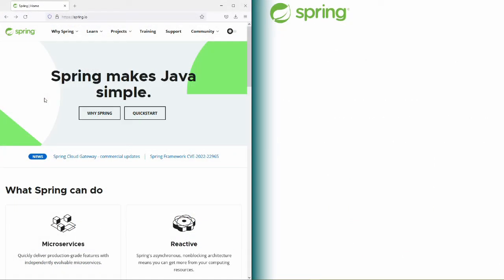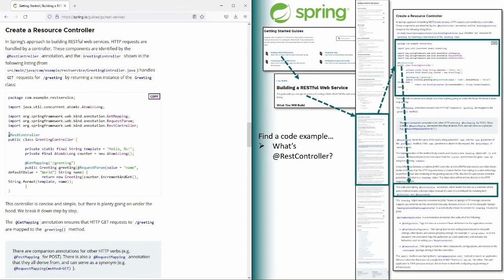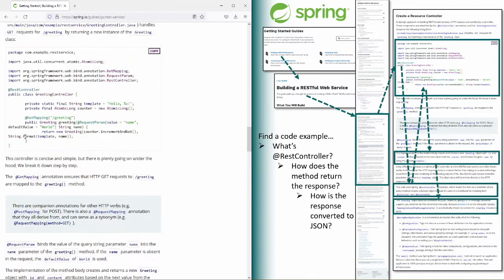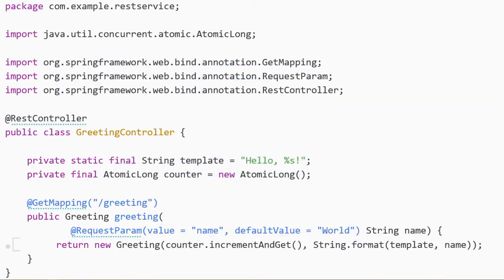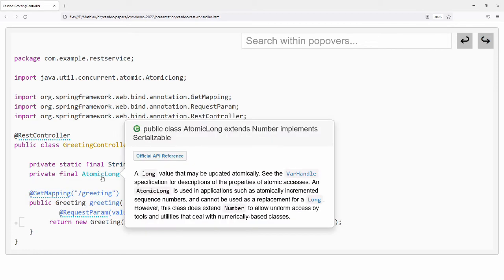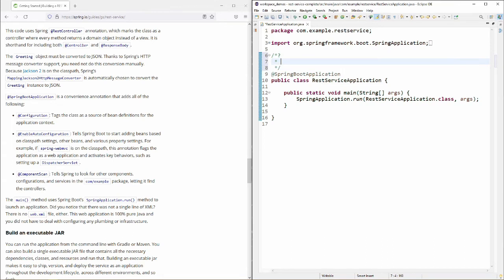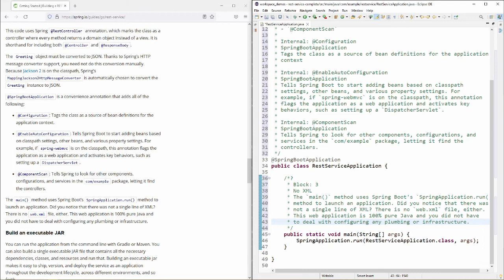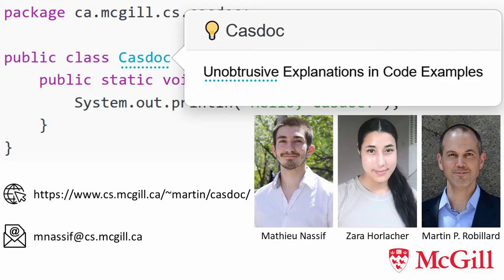Casdoc Presentation at ICPC 2022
We present Casdoc at the 30th International Conference on Program Comprehension (ICPC 2022), co-located with ICSE 2022.

Casdoc is a new documentation format for code example. It embeds more explanations directly in the code example to address the varying needs of a vast audience, but without making it harder for individual readers to find the information they need.